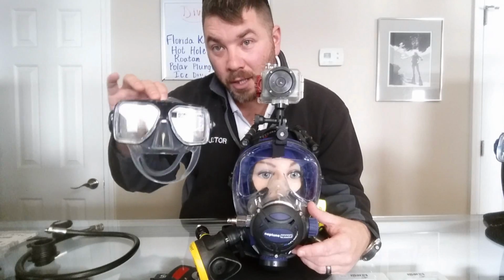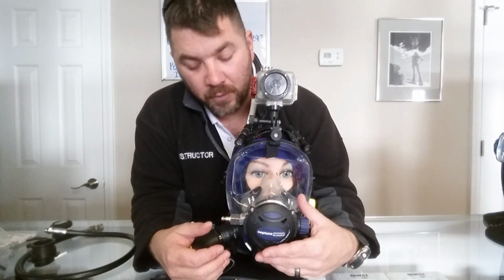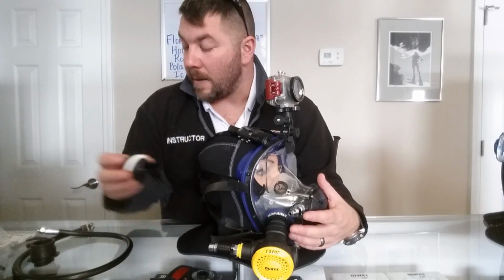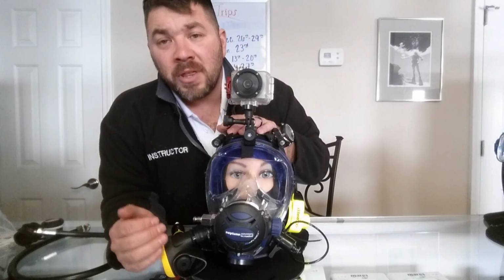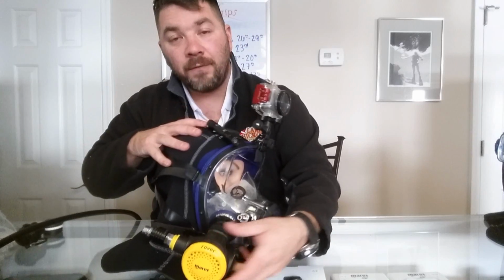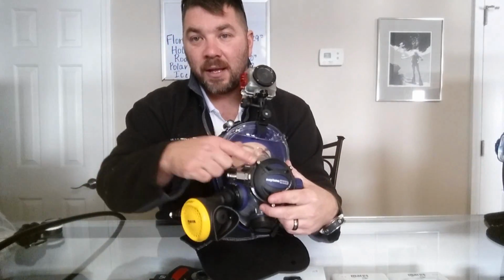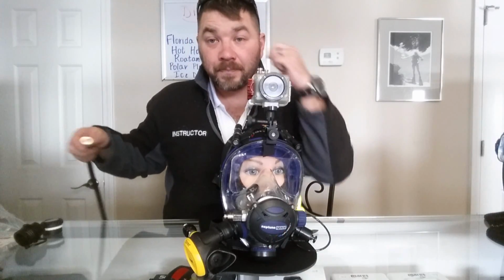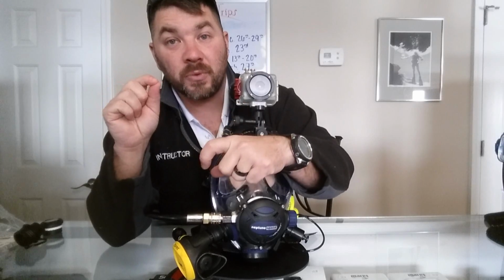Alternate Air Source With Full Face Mask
How do you use your Full Face Mask and an Alternate Air Source?  We get asked this all the time.  Here is a video showing you how I use it for a particular type of diving that I do.  Remember there is no one right or wrong way to do it, just make sure you practice with the set up you have and become proficient with it.